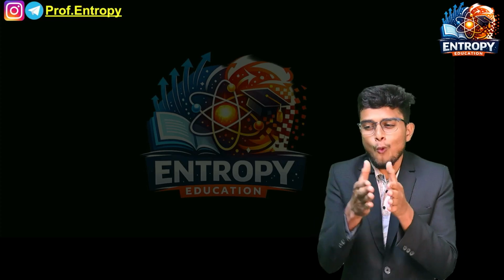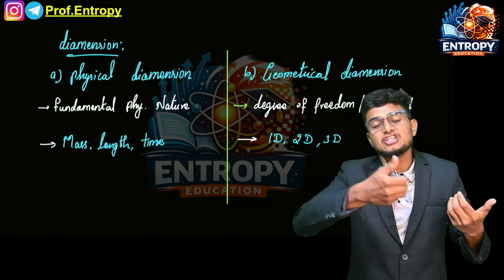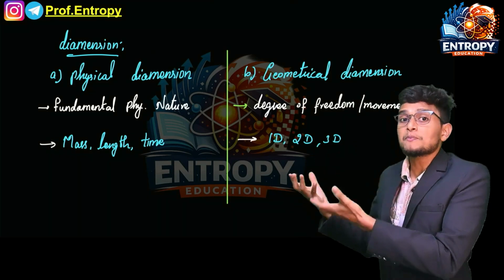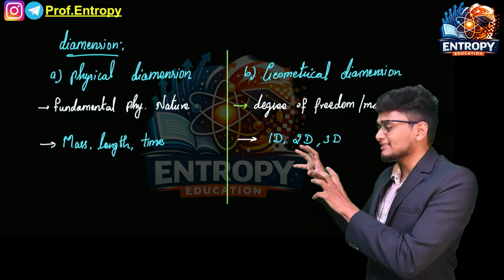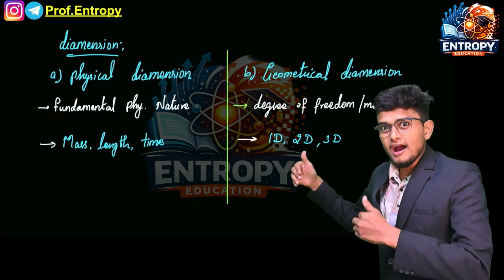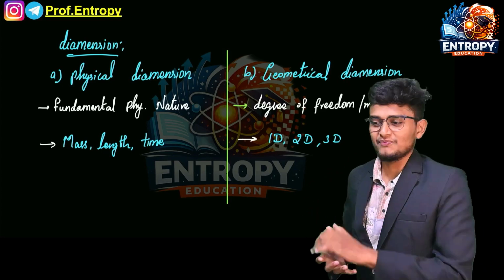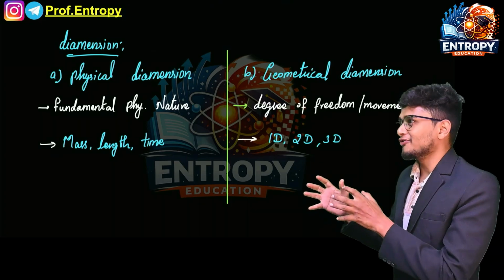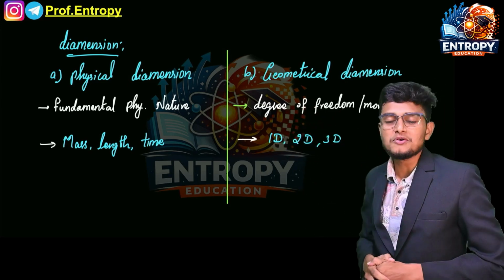Types of Dimensions | Anish Sir | Chemistry | Lets understand NCERT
In this video, we will learn about Types of Dimensions in Chemistry and Physics in a simple and easy-to-understand way. This session covers both Physical Dimensions and Geometrical Dimensions with clear explanations, shortcut methods, and NCERT-based concepts useful for students preparing for competitive exams.

✨ In this video:
✔️ Introduction to Dimensions
✔️ Physical Dimensions Explained
✔️ Geometrical Dimensions Explained
✔️ Easy Tricks & Shortcuts
✔️ NCERT Concept Clarity
✔️ Helpful for NEET, JEE & Board Exams

🎯 Perfect for:
📚 School Students
📚 NEET Aspirants
📚 JEE Aspirants

💡 Learn concepts in a simple Tamil explanation with professional teaching methods by Anish Sir.